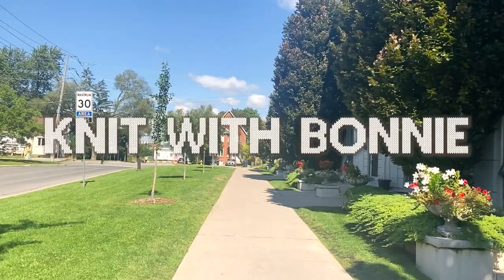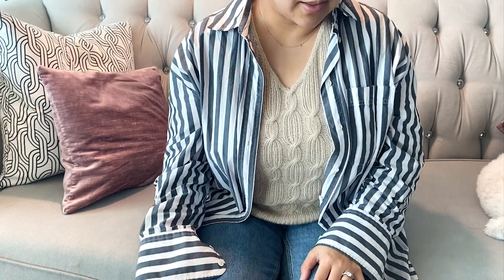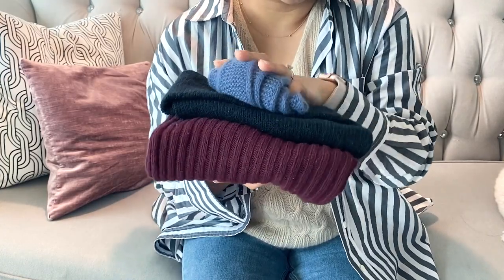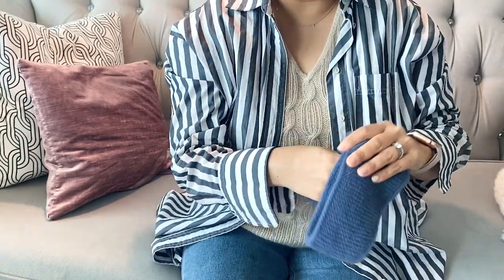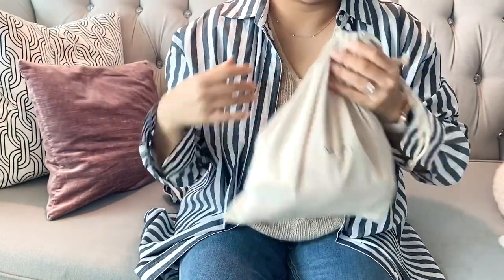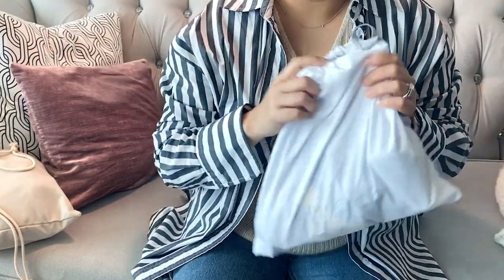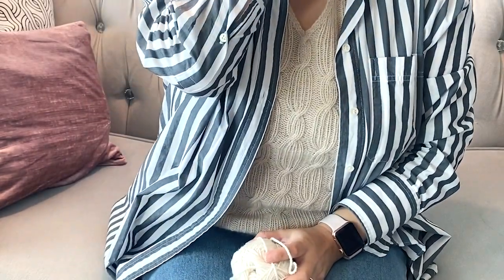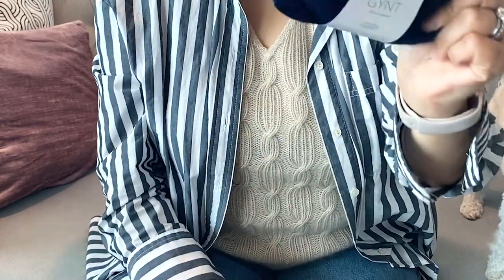EP 1 My first knitting podcast! Oslo Hat, Sophie Scarf, Storm sweater, Terrazzo Neck, Camisole NO 9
Welcome to the knit with Bonnie knitting podcast!
My name is Bonnie and I am a lefty knitter based in Toronto, Canada.

This is my first ever knitting podcast and it is a little bit nerve-wracking but I am also excited at the same time! Let's me friends!